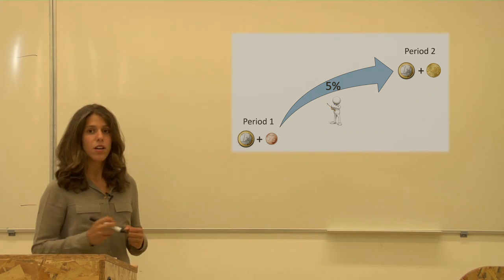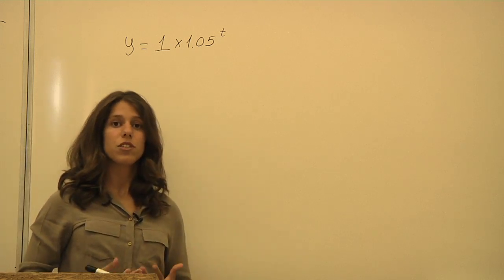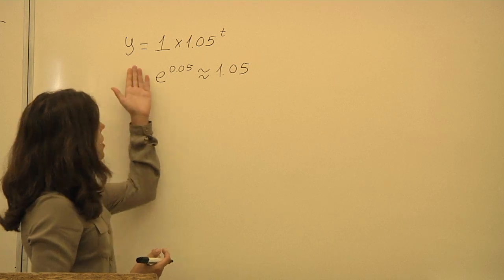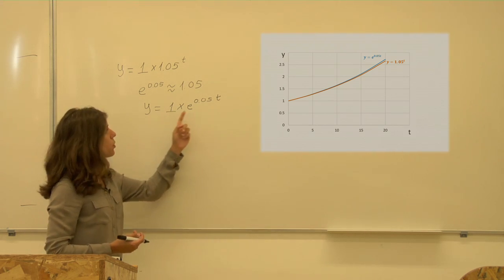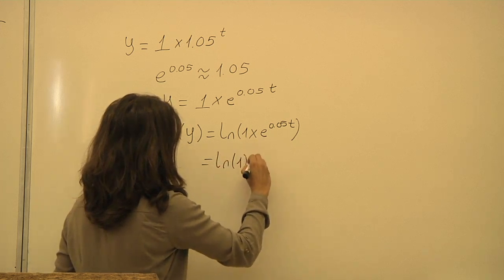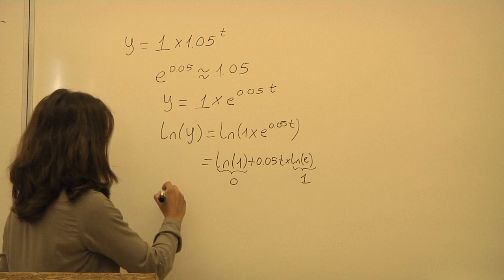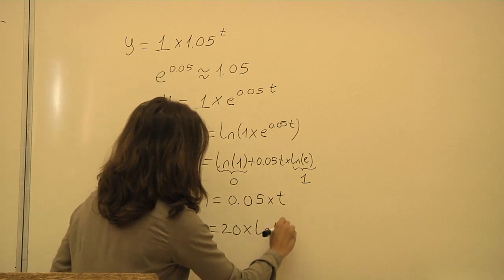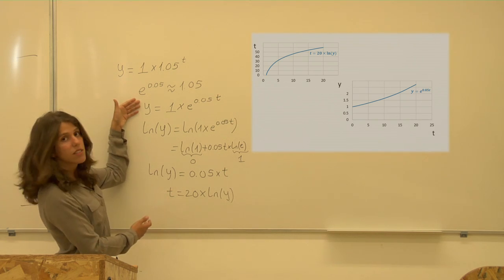Math for Managers - Marta C1 A2 - Nonlinear Functions exponential and logarithmic